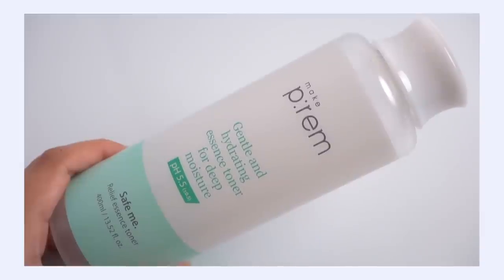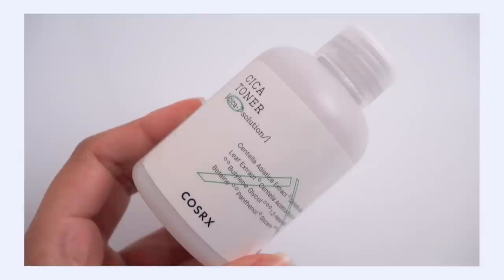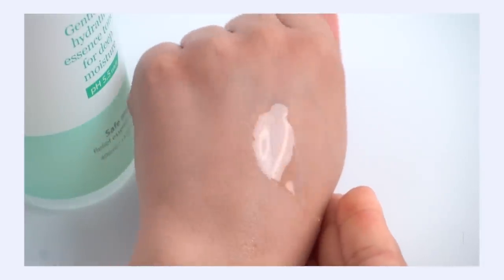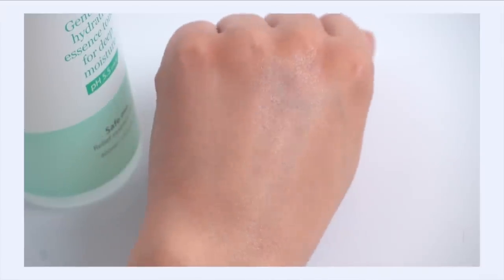Conquer Dehydrated Skin | 4 Tips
*Interested in a personal skincare recommendation from me? Book a consult!

|| Videos Mentioned ||

|| Products Mentioned ||

|| Chapters ||
00:00 Intro
01:10 Rehydrate Your Skin
05:50 Barrier Care
10:40 Use Occlusive Ingredients
13:30 Know Why Your Skin is Dehydrated

|| Music ||
Public Domain Music by Chillhop:
Tomorrow - Leavv